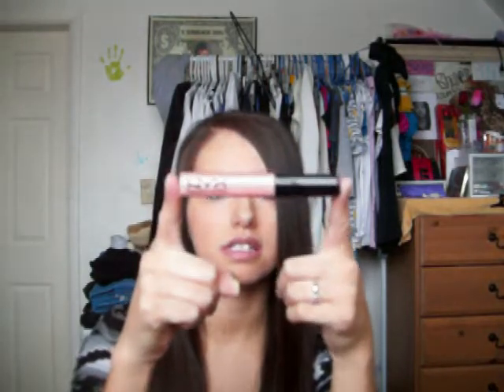HAUL:"NYX"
Makeup worn: sally girl baked eyeshadow from sallys $1
maybeleine liquid & pencil eyeliner
marykay foundation
bronzer in rimmel
blush in covergirl fit me